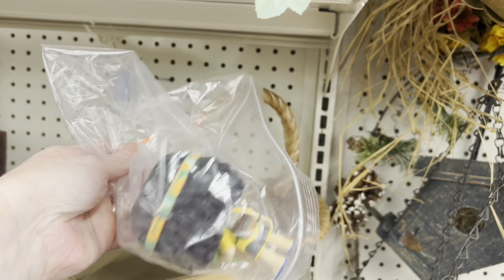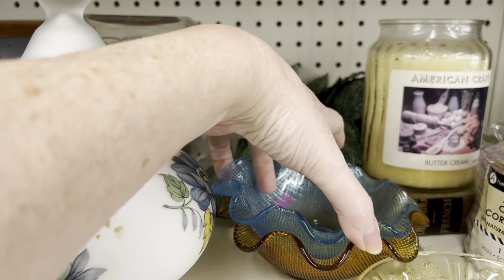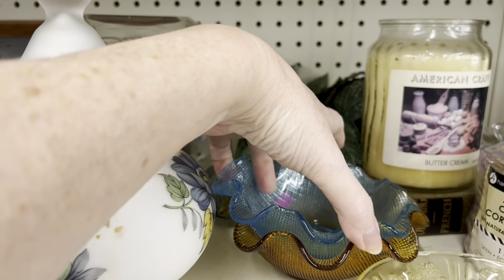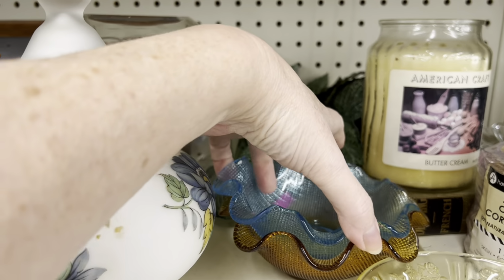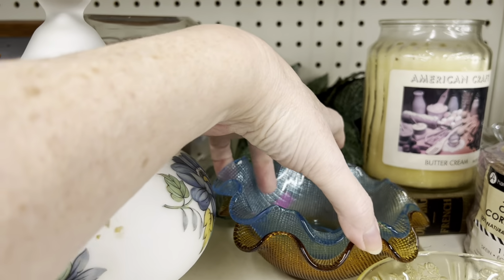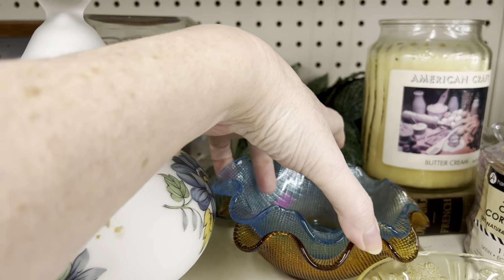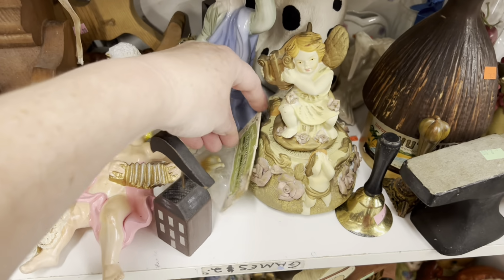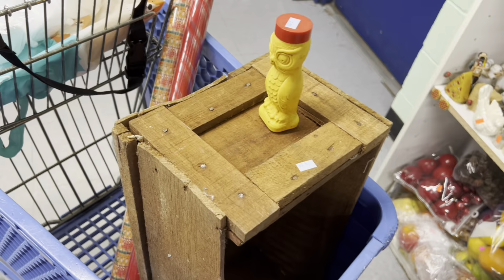Hang On Baby! | Goodwill Thrifting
Thrift With Me at my local Goodwill.